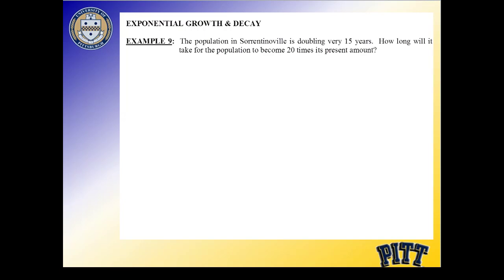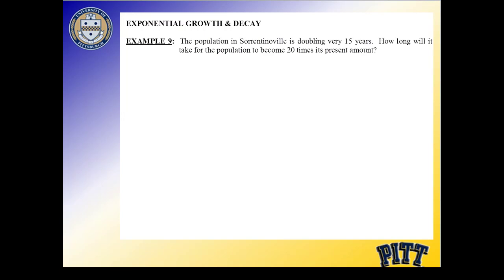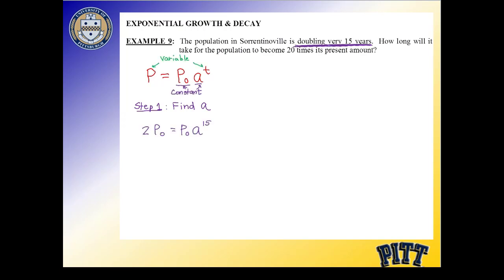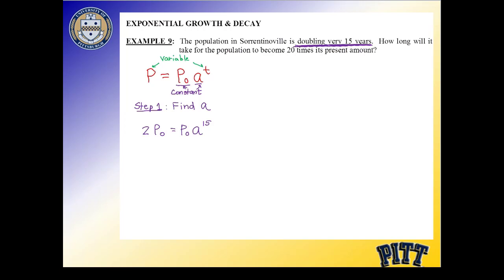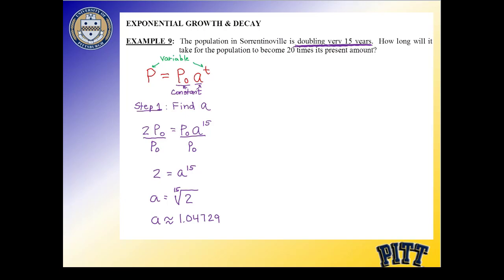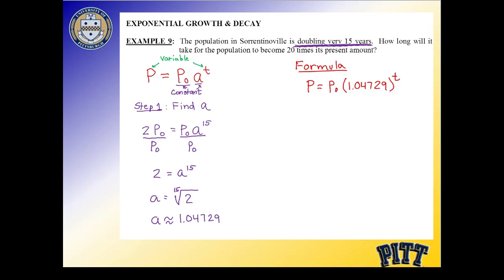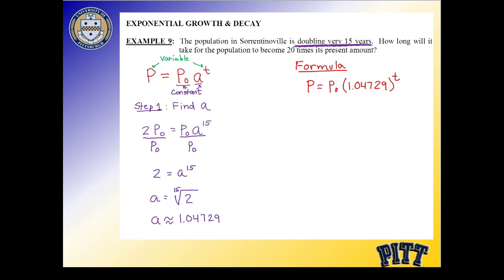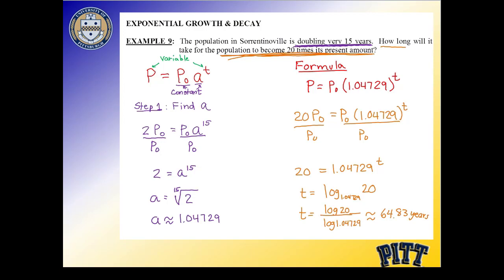MATH 0200: Chapter 3, Example 9